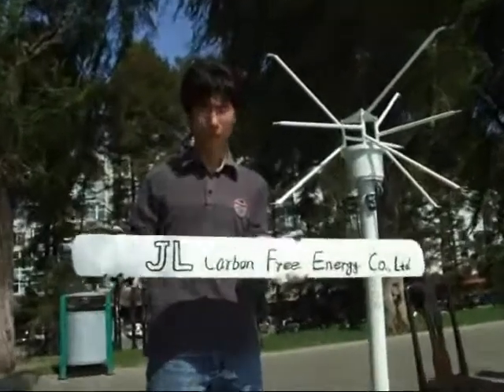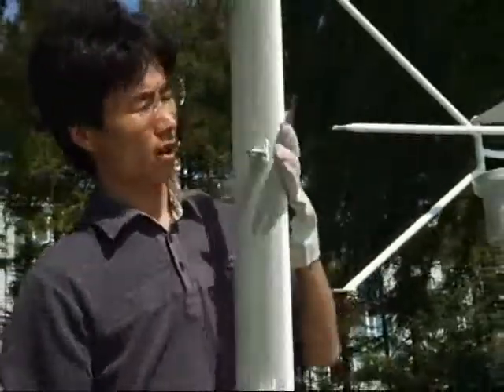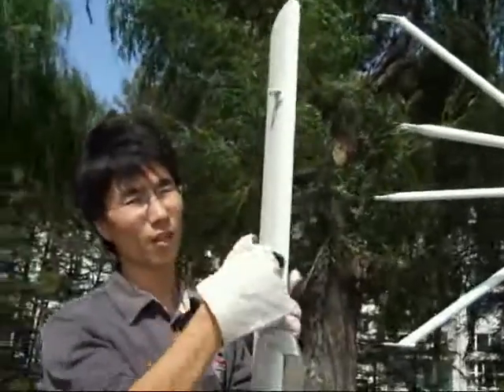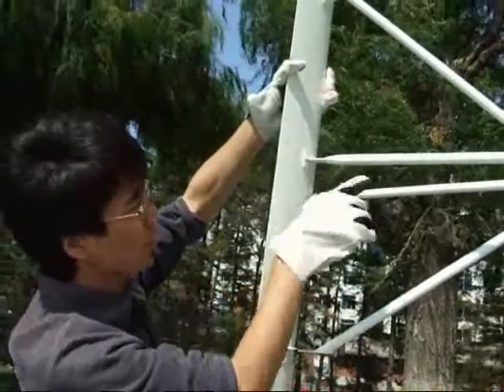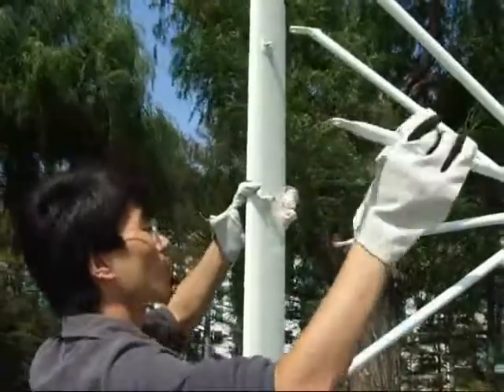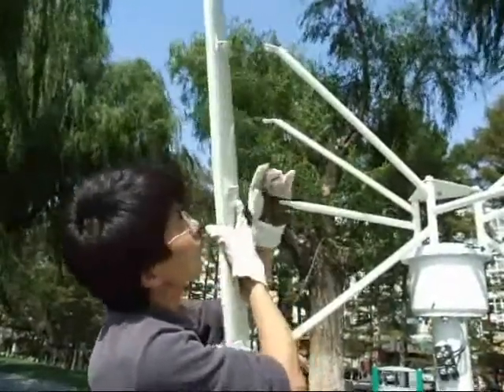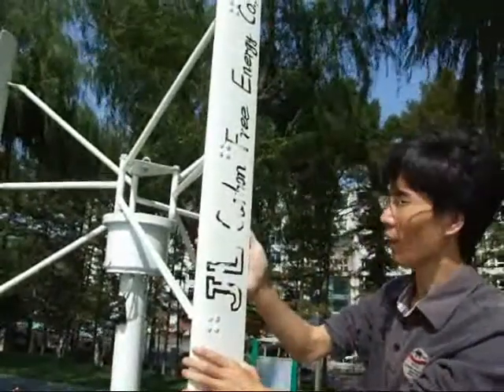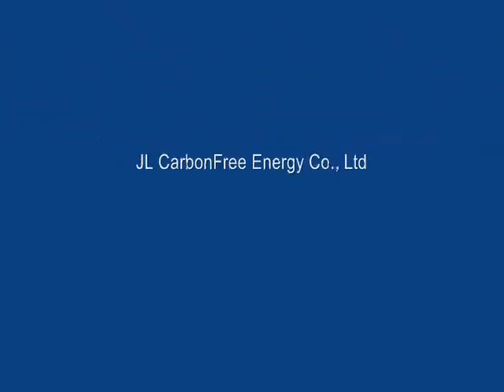how to install vertical axis wind turbines VAWT, wind generators (2)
Silent Wind Turbine

The Vertical Axis Wind-Power Turbine ( VAWT ) is a new product designed . We started the research on VAWT 15 years ago. Now many of the famous experts the world wide have accepted such new technology and this technology will definitely lead the development of the small and middle size wind-power turbines. Following are the detail features of such VAWT:
Safe in operation:
     Due to the usage of the vertical blade and the force support is of triangle form, the wind force will mainly press on the wheel. So the blades will not be able to fall
down, to be broken or to be thrown far away.
Noise:
     The way of the turning of the blades is of horizontal and the design of the blade is of the scheme of the wing of the air-plane, so in operation the VAWT will not make any noise.
Capacity of wind resistance:
     Due to the advantage of the design of the VAWT, the press force the turbine suffered is minimized and as the result such VAWT can stand on the extra strong typhoon of 45 m/s.
Space requirement:
     It needs much smaller working space than other kinds of wind-power turbines. Thus not only saves the space, but also aises the working efficiency.
Power curve:
     It needs lower wind speed for its starting and the increasing of the power is slow and stable. So its production capacity is 10-30% higher than other kinds of turbines.
Scope of the wind power needed:
      Due to the adoption of the new control system, this VAWT is suitable to be used in the wind speed scope from 2.0 25 m/s.. It means we can get full use of the wind source

and producing more power economically.
Brake system:
      This VAWT is equipped with both the automatic brake system and the handle brake system. The handle brake system can meet the needs to brake the equipment in the area where there is no typhoon and the extra strong wind.
Maintenance:
      The turbine of the VAWT is of direct driven permanent magnetic system, without using the gear box.

JL CarbonFree Energy Co., Ltd is specialized in manufacturing all kinds of wind turbines,

blades and generators. We

can satisfy you with good quality and best price.

Vertical axis wind turbine VAWT
JL CarbonFree Energy Co., Ltd